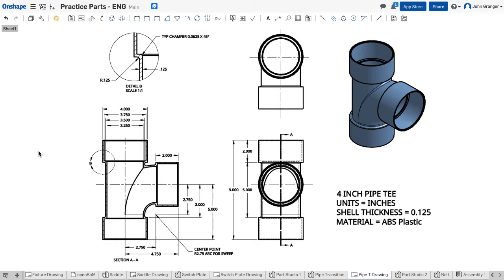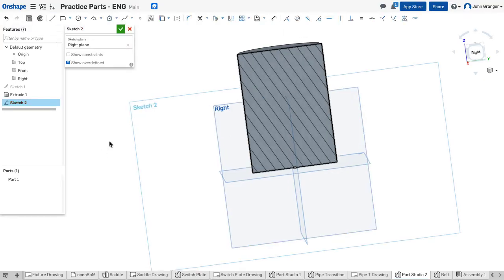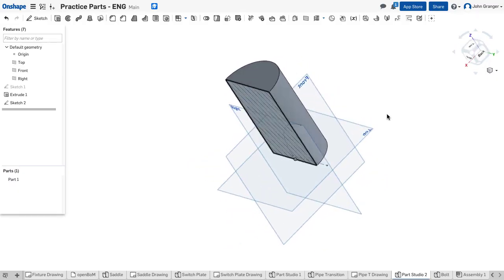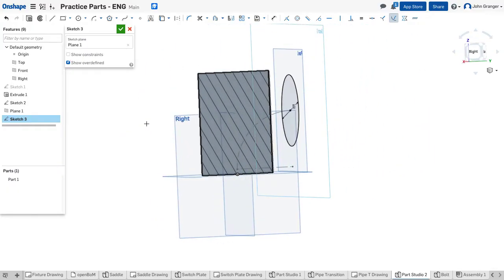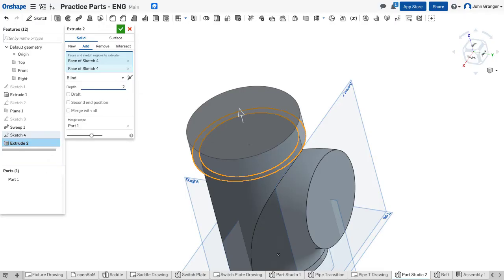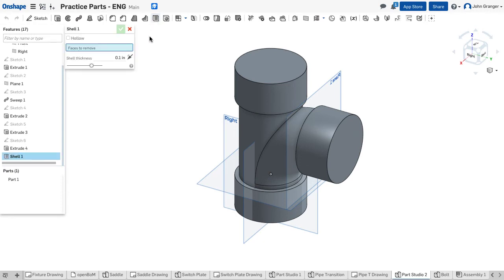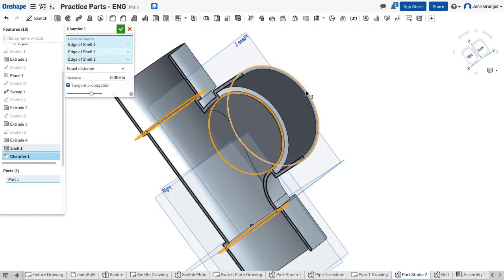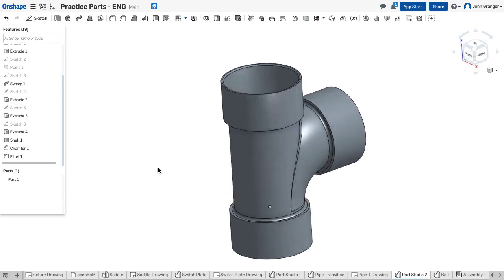Learn Onshape - Project 17 - Pipe Tee